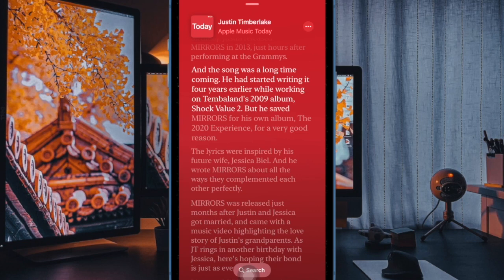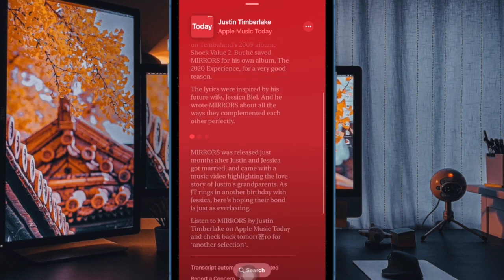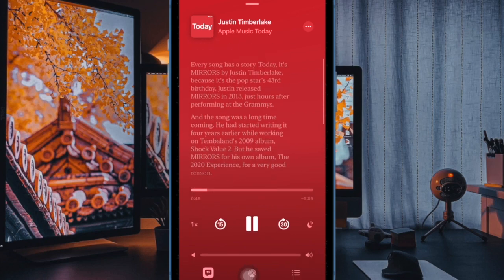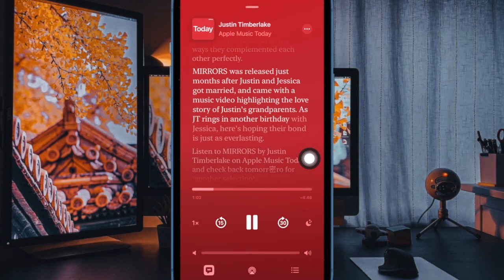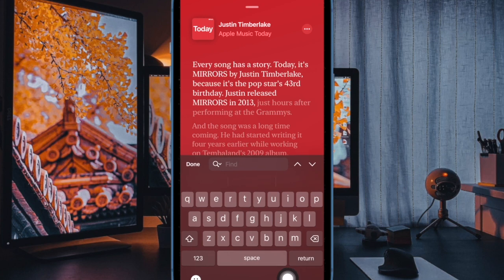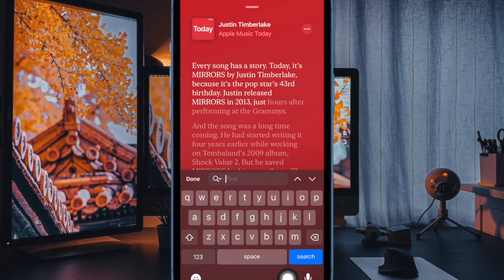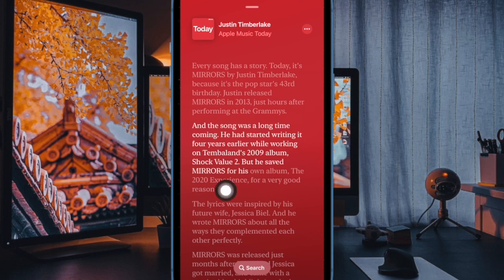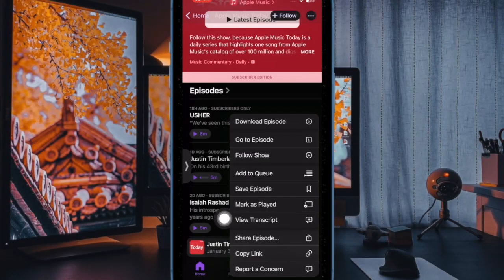How to View Podcast Transcript in Apple Podcasts on iPhone and iPad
Wondering how to use Apple's new podcast transcript feature? Watch this video to learn how to view the transcript of podcasts in the Apple Podcasts app on iPhone and iPad.